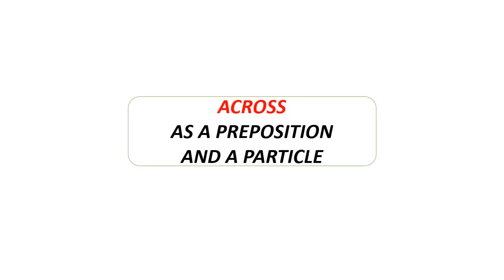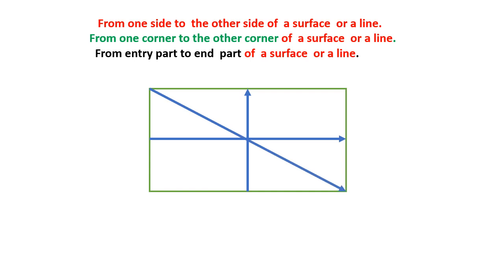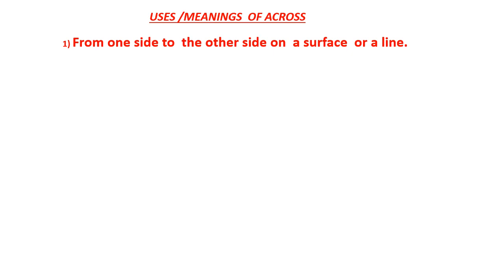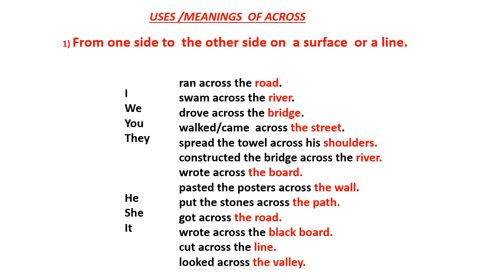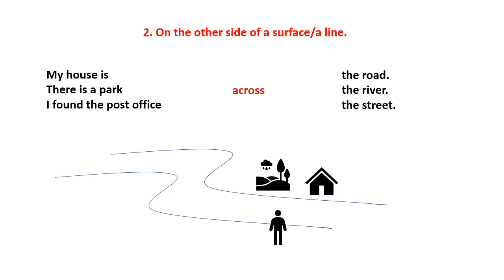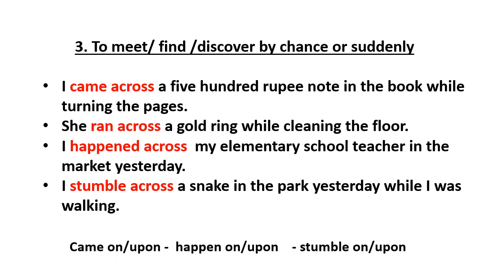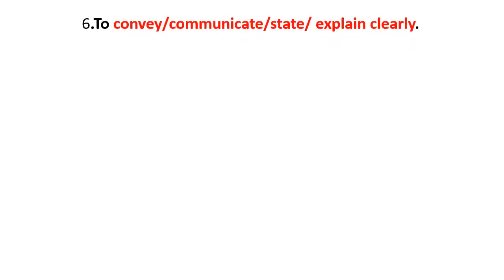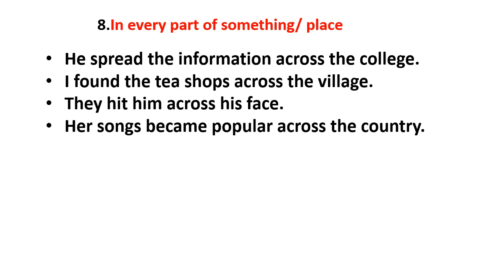ACROSS AS PREPOSITION AND PARTICLE - ACROSS IN PHRASAL VERBS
HOW TO USE ACROSS?
WHAT ARE THE MEANINGS WHEN WE USE USE ACROSS WITH SOME VERBS LIKE- COME ACROSS, PUT ACROSS ETC